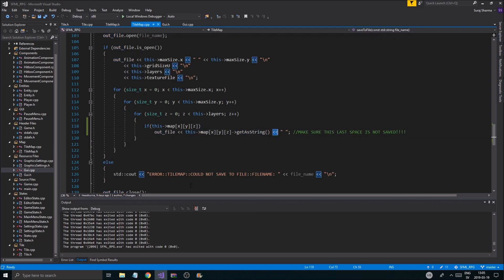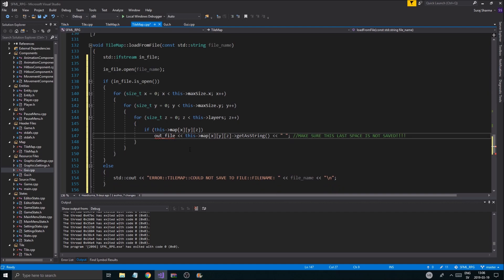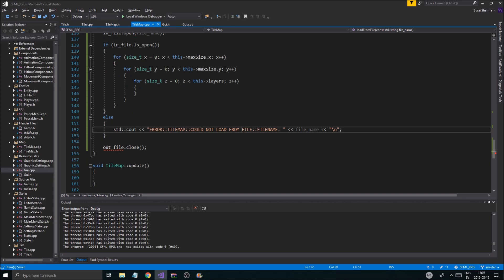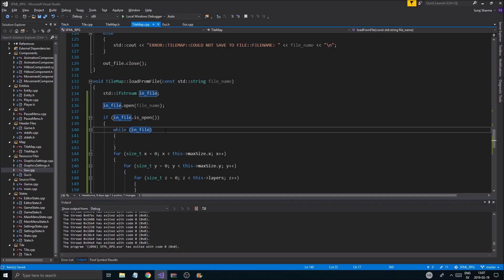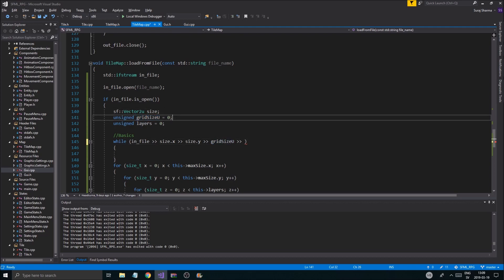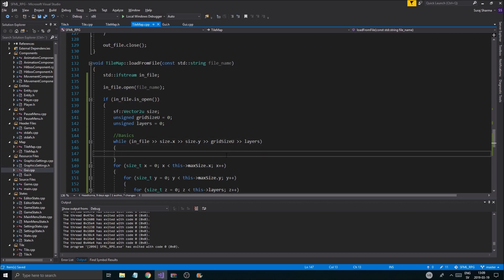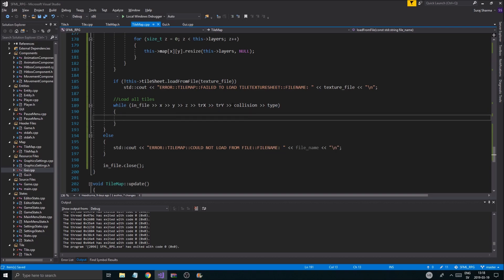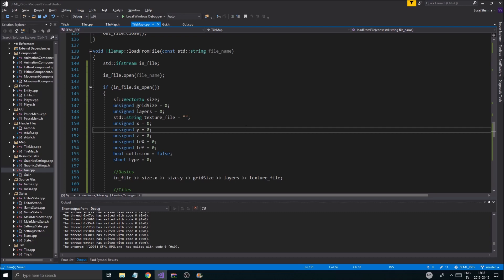C++ & SFML | Open World RPG [ 71 ] | Loading a tilemap from a text file! (PART 1)